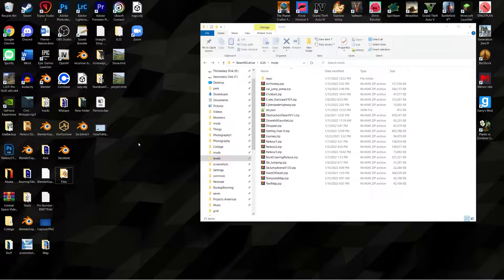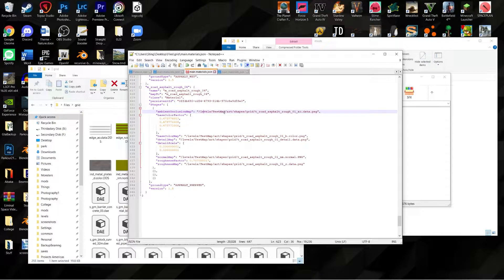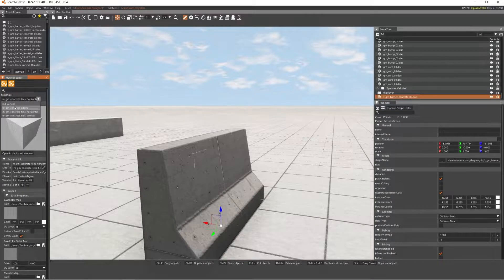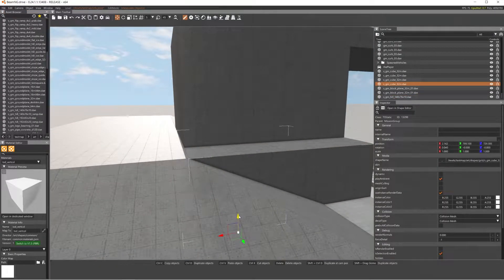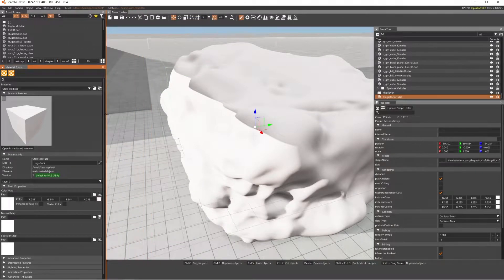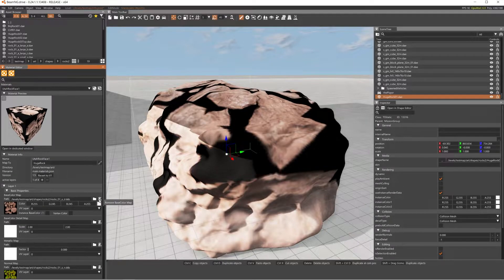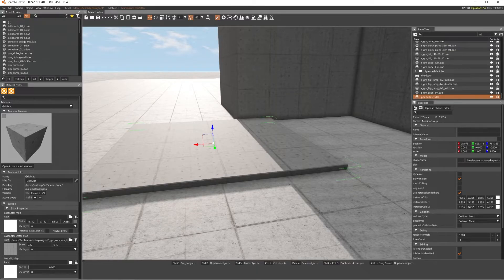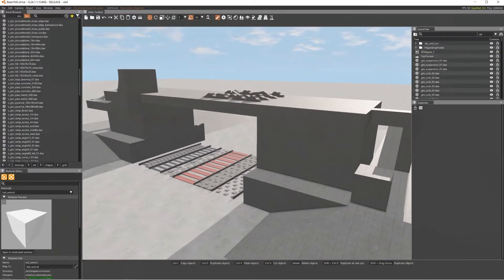BeamNG - How To Make A Map Tutorial (VERY EASY!) - #3: Importing Assets From Other Maps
Today in this episode we're going over how to import assets from other maps in BeamNG! I do have some files you will need to download to follow this but you can also do it just by finding the files yourself in the maps.